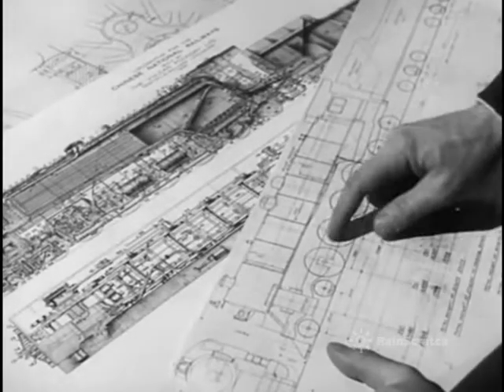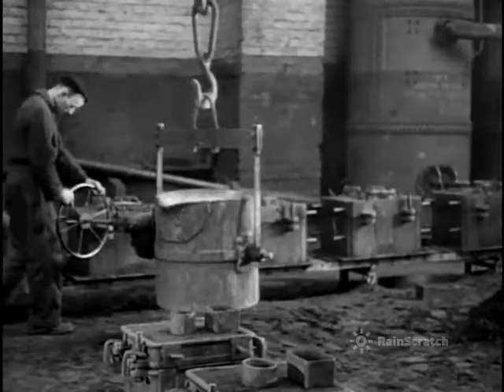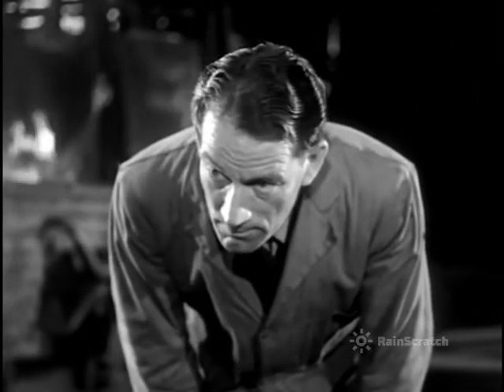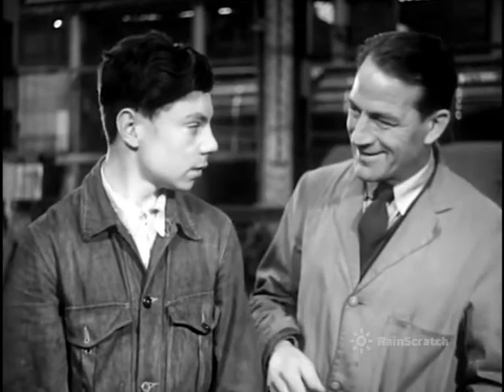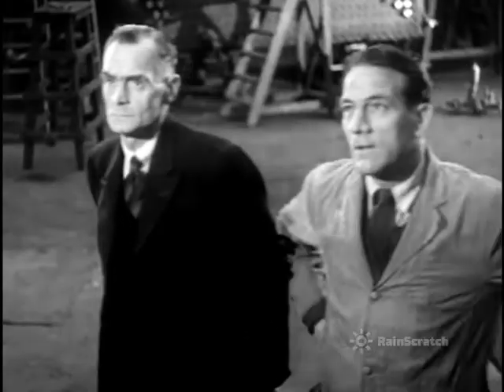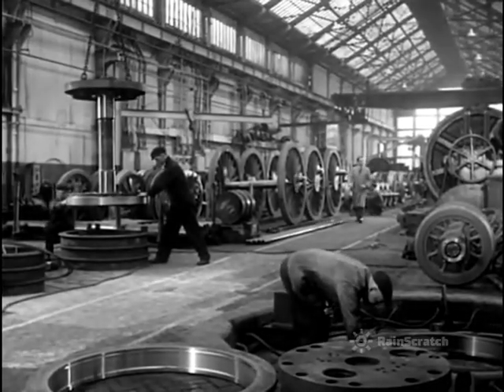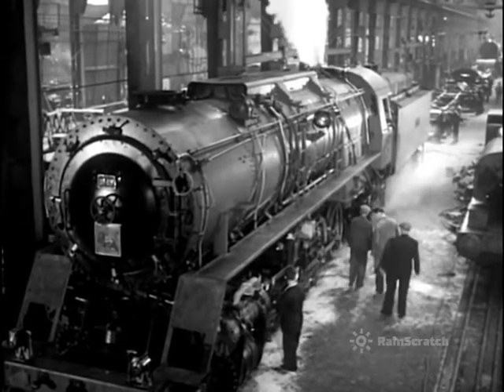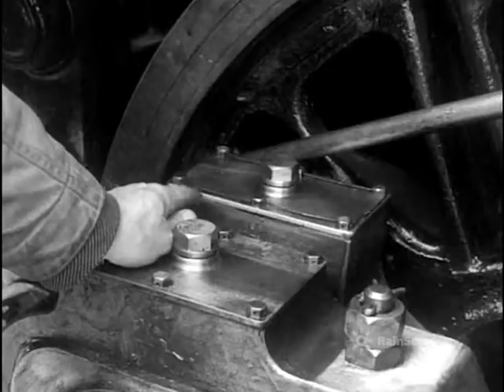Vulcan Foundry 1830 - 2002 Train Factory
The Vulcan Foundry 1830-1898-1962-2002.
Key dates in the Foundry's progression.

Originated in 1830 by Charles Tayleur and joined in 1832  by George Stephenson, the famous foundry produced countless trains of every variety, steam, diesel and electric to service railways around the world.
 Railways in turn propelled the industrial revolution, the expansion of cities, towns, commerce   and united countries and communities internally and internationally.
The incredible engineering prowess and the brute nature of this massive industrial behemoth was also put to  service during wartime able to turn out just about any form of iron-works and elaborate, powerful engines and  machinery.   from designs on paper  to rolling stock,  every part, every bolt, hand made - all on site by the skilled designers,  engineers, boilermakers, blacksmiths, foundry workers, toolmakers, and expert technicians.

Equipment Built to Last.   With Pride

After many takeovers and mergers the final incarnation of the company was MAN Diesel, which closed on  the historic site in 2002.
A housing estate now occupies the site,  but the original Vulcan Village - workers' cottages - still stand.

This documentary is a stylized and partly staged production to give an idea of a day in the working life of a railway industrial engineer. The character 'Ted Wilson' is played by an actor.

Music was added to the original production titled Portrait of an Engineer,  for this 2021 re-edit.

Version with Greek narration coming next.